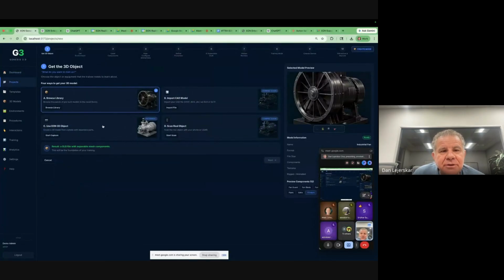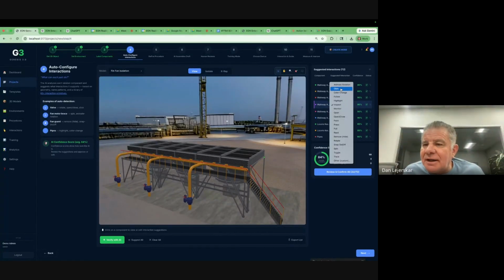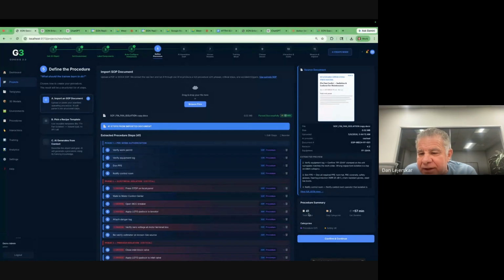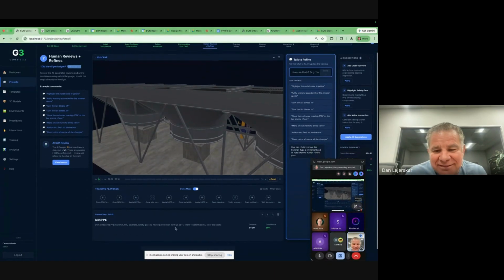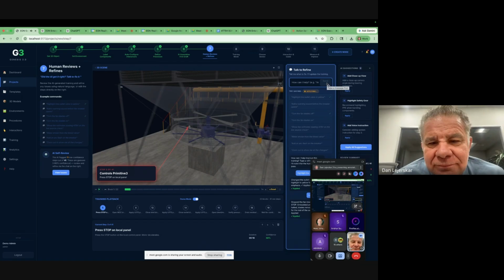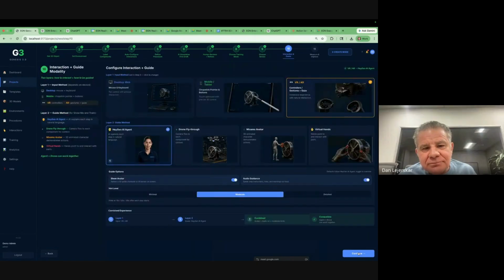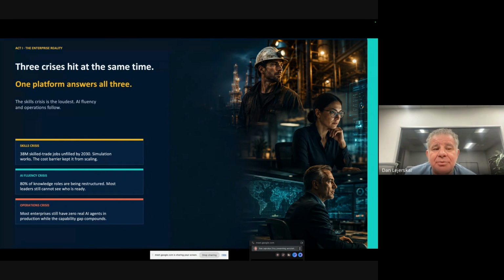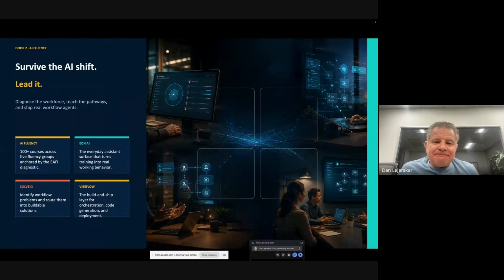Genesis 3.0 Deep Dive: The Breakthrough That Changes Industrial Training Forever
A major transformation is happening at EON — and Genesis 3.0 is at the center of it.

For years, industrial XR training has delivered powerful results, but creating high-quality simulations has remained too slow, too expensive, and too difficult to scale. A single industrial simulation could take months to build, require multiple specialists, and cost hundreds of thousands of dollars.

Genesis 3.0 changes that.

With Genesis 3.0, EON can take a standard Word document or SOP together with a 3D model and automatically generate a synchronized, narrated, visually guided, immersive training experience.

This is not just another XR authoring tool. Genesis 3.0 introduces a new AI-driven training pipeline that can transform industrial procedures into scalable, professional-grade simulations in minutes instead of months.

In this deep dive, we explore how Genesis 3.0 automatically creates nine synchronized AI-authored layers:
🔹 SOP parsing
🔹 3D functional understanding
🔹 Step-by-step training generation
🔹 Camera path computation
🔹 HUD cards, checklists, gauges, and overlays
🔹 Mesh highlighting and visual guidance
🔹 Avatar narration
🔹 Sound design mapping
🔹 Pacing and orchestration

Most simulation platforms automate one or two parts of the process. Genesis 3.0 automates all nine layers together — synchronized in lock-step — creating a polished, narrated, interactive training experience from source material.

The impact is enormous:
✅ 90–95% reduction in authoring time
✅ From 2–6 months of production to minutes
✅ Around 10x cost reduction
✅ From $500K–$600K simulations to approximately $50K per SOP delivered
✅ A powerful new revenue engine for VARs and strategic partners
✅ Expansion from limited XR pilots to enterprise-wide industrial deployment

Genesis 3.0 turns every SOP into a potential training opportunity.

For EON partners, VARs, and enterprise customers, this represents a major market shift: industrial XR training can finally move from custom one-off projects to repeatable, scalable, AI-powered pipelines.

 This is the difference between a guided tour and a real AI-generated training simulation.

Watch the full deep dive to see why Genesis 3.0 may redefine how industrial training is created, delivered, and scaled.